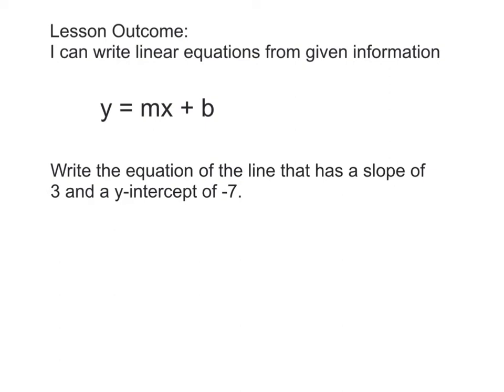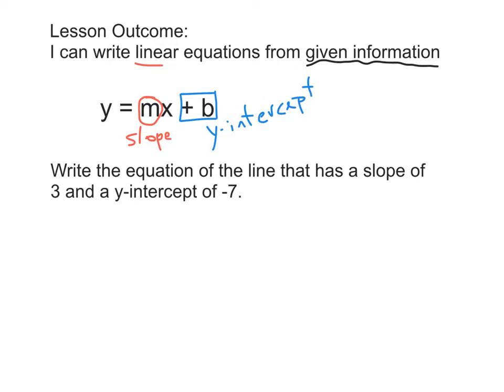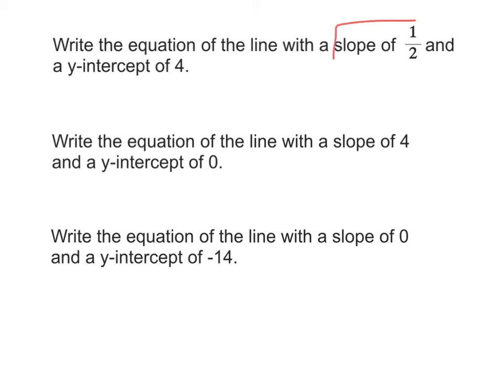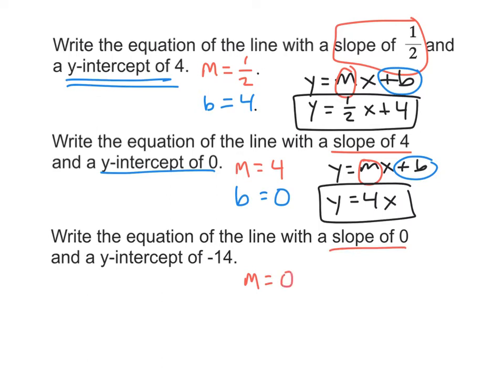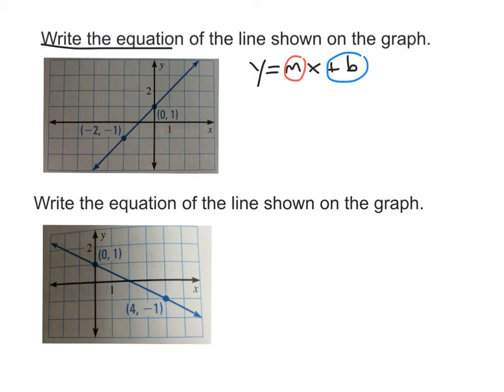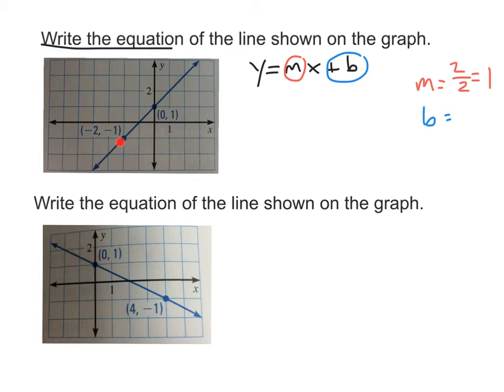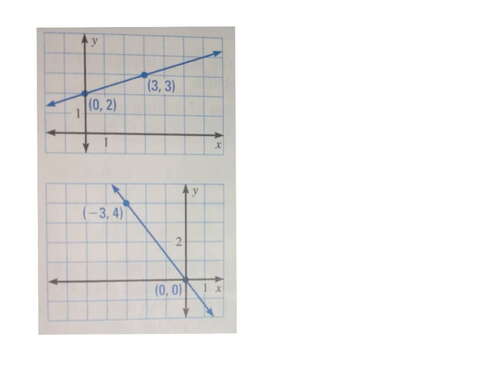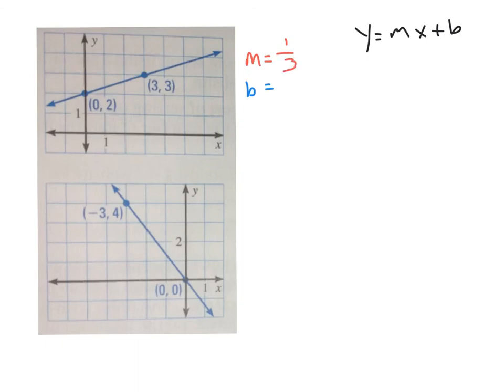Write Linear Equations from given information